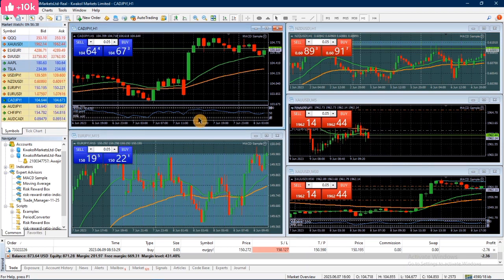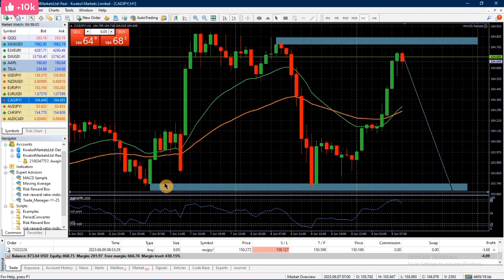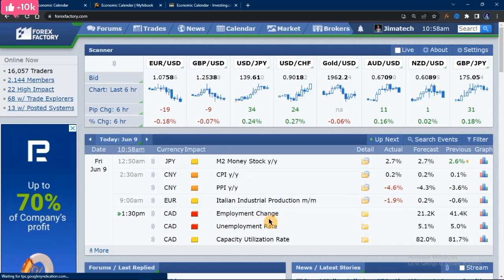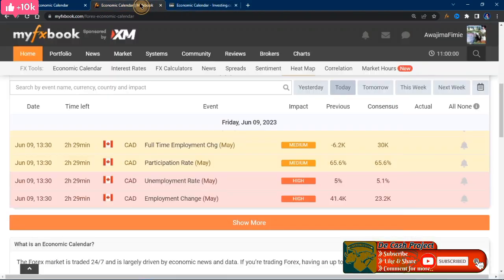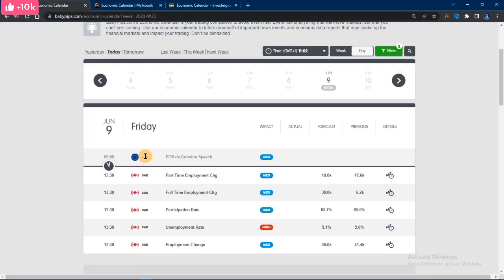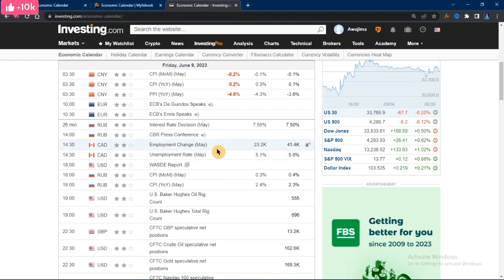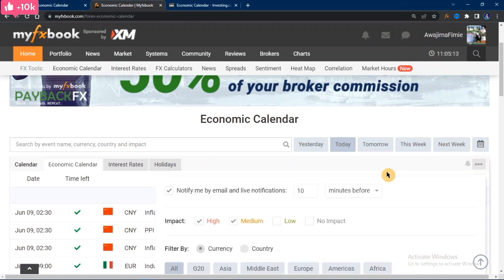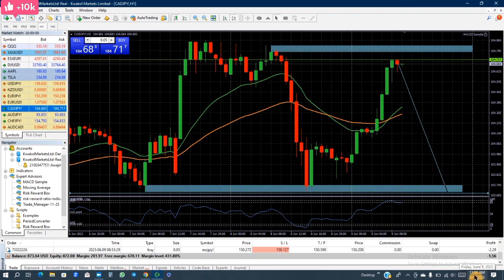How to trade alongside with economic news events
trading news event with prefects timing.